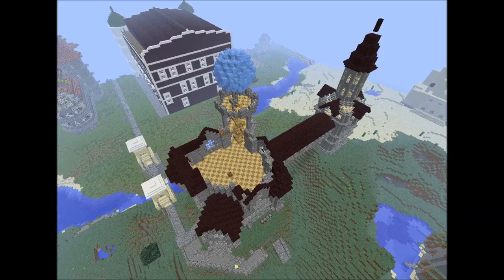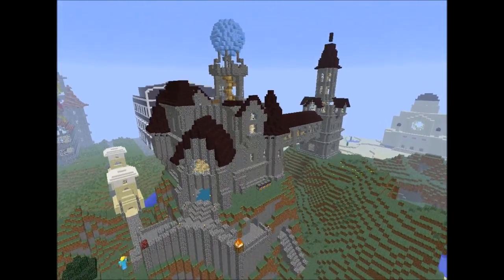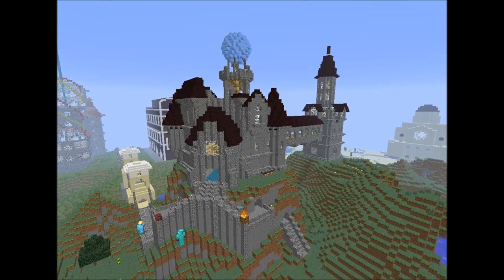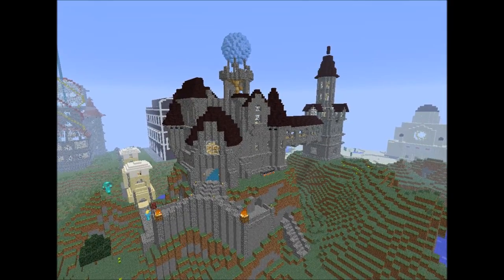A New Castle - Part 3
More progress on the castle Borealis and I have been working on.

The Living Physicist
The World at Large
The Lady of Vastness
The Art of Gardens